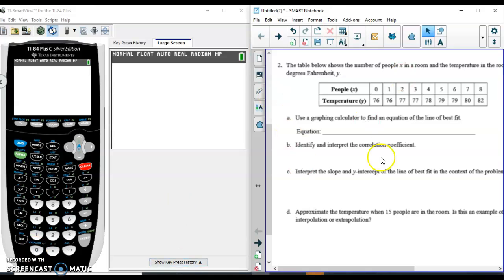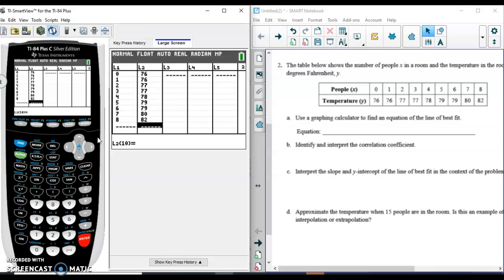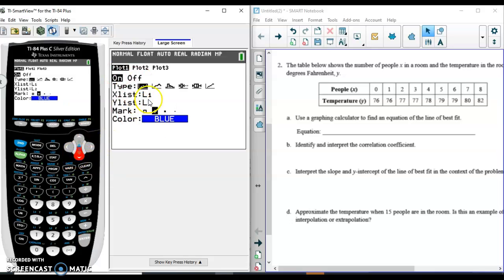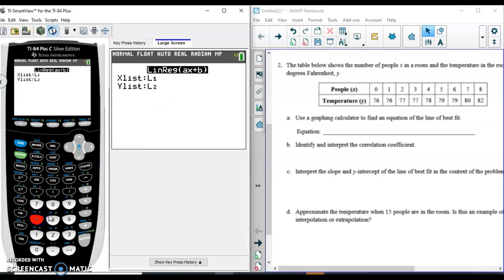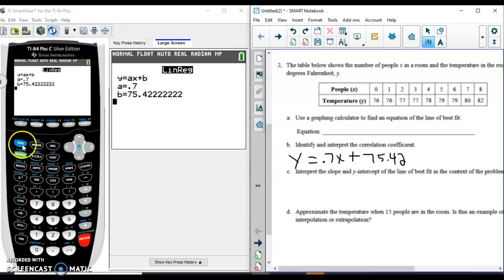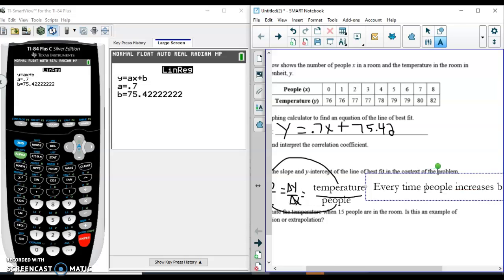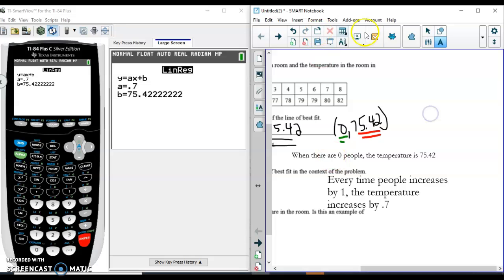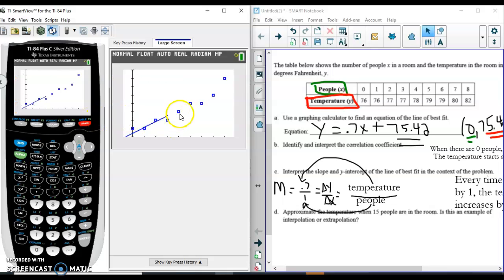4.5 - Lines of Best Fit On Calculator Examples